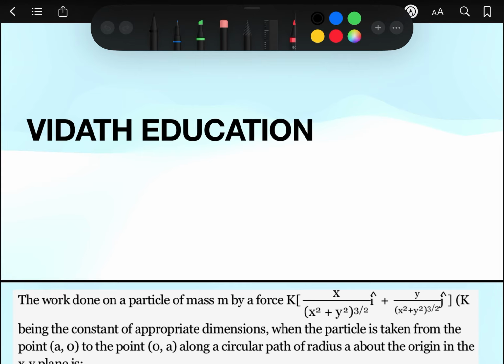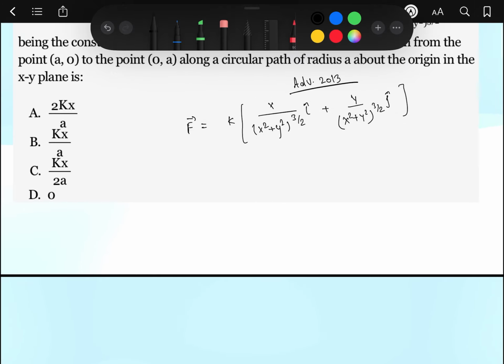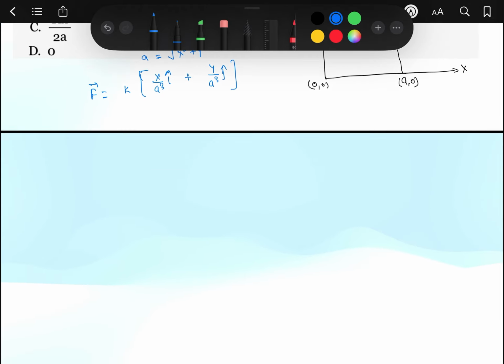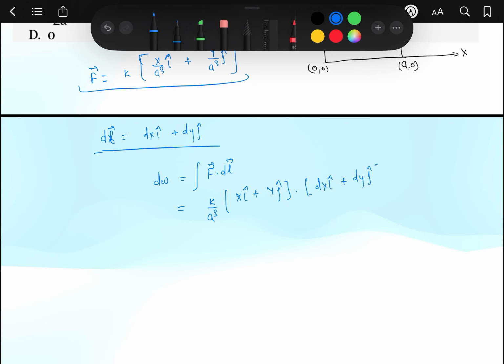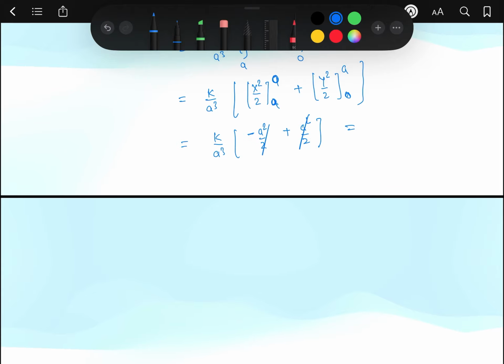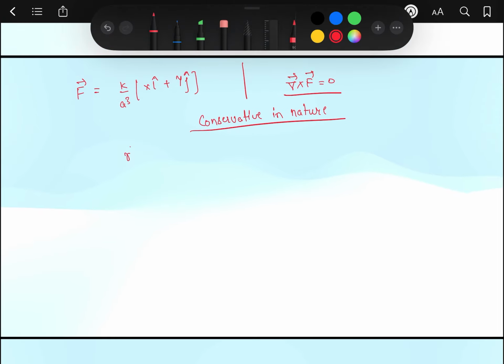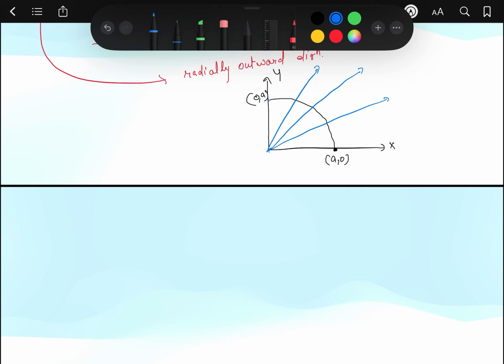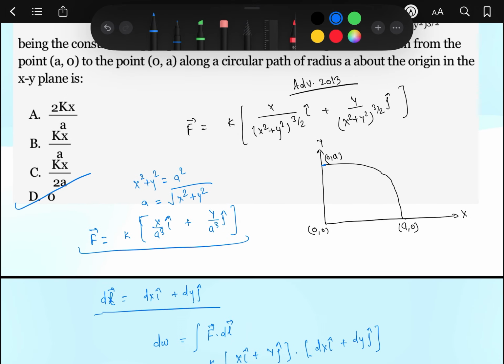JEE Advanced 2013- work, power and Energy